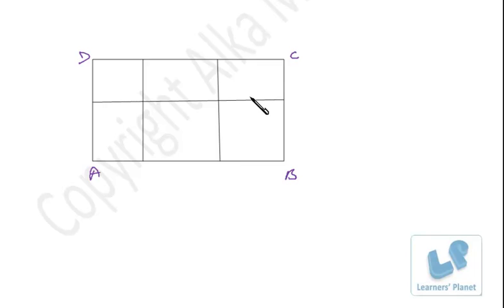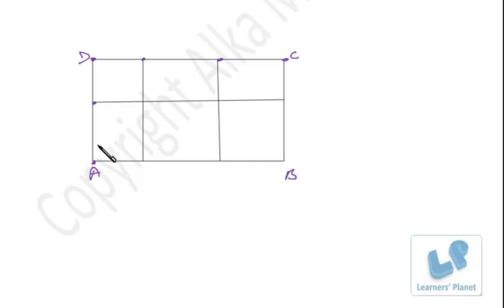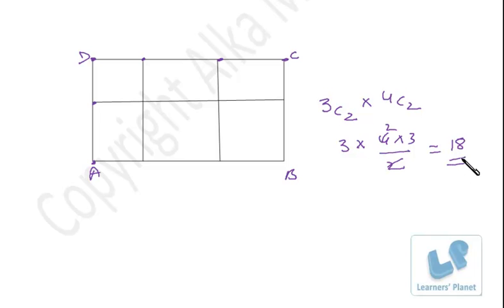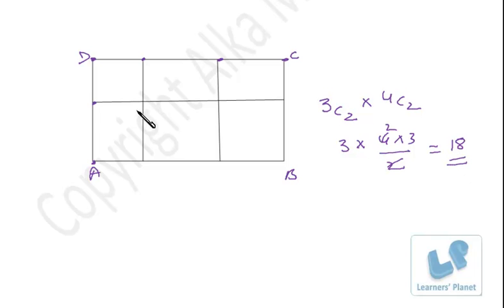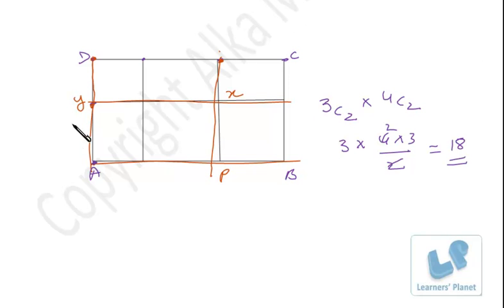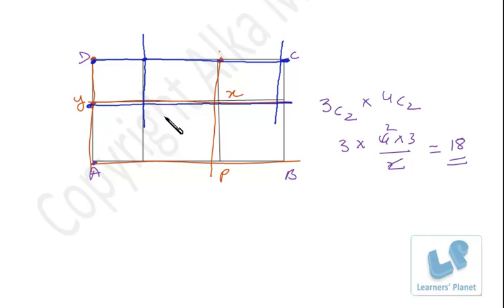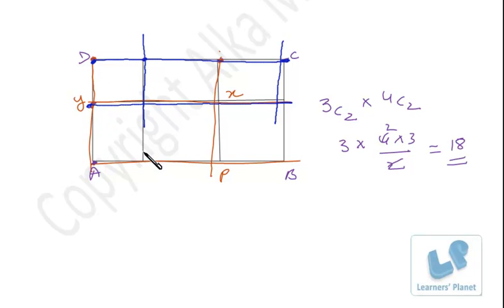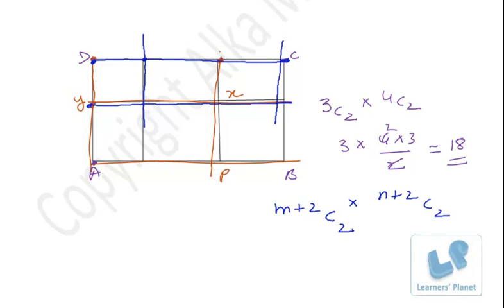p and c 12 8